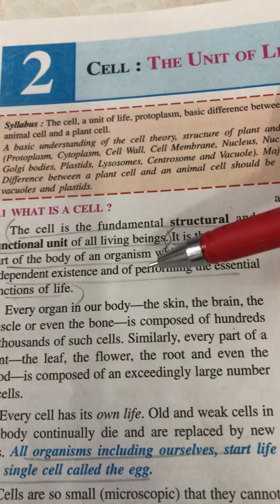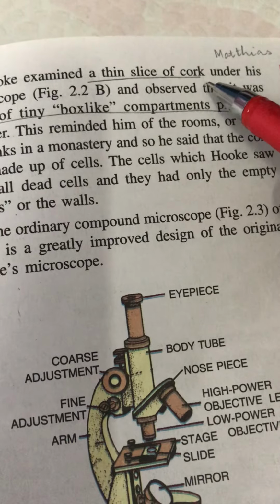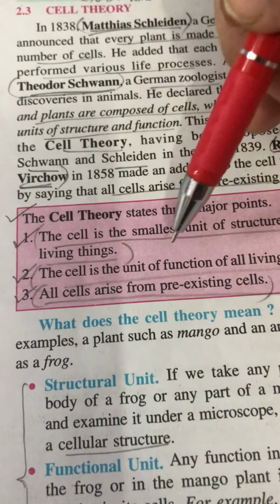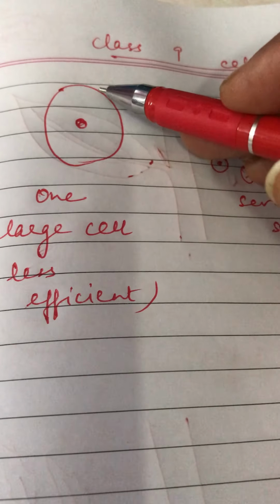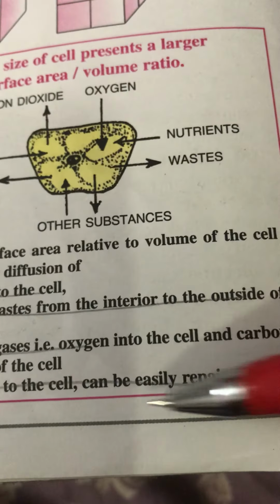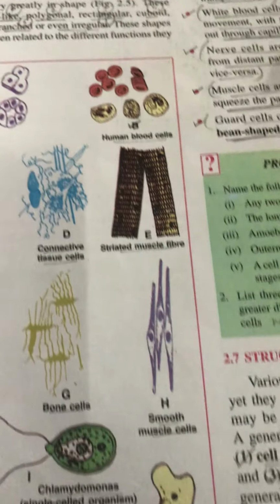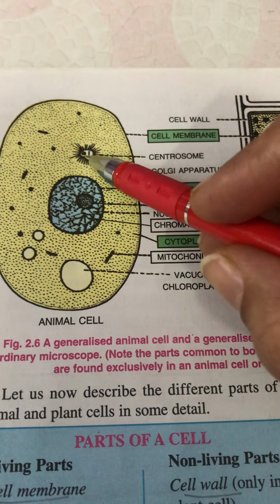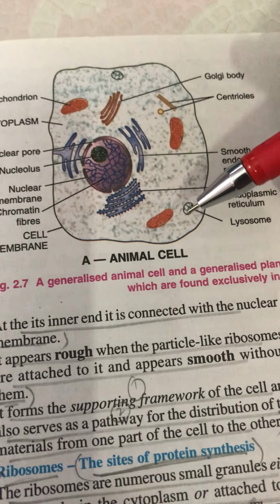Class 9th. Cell part 1